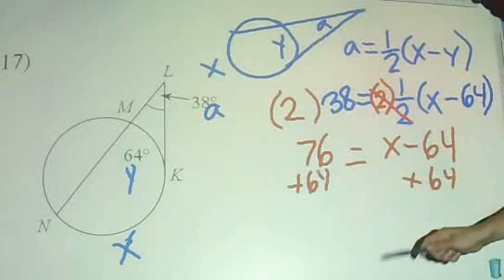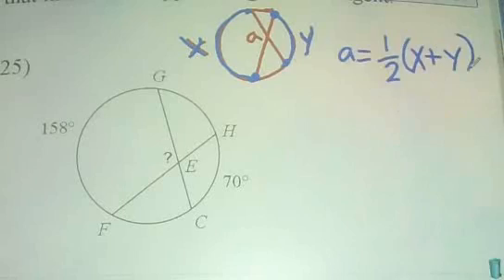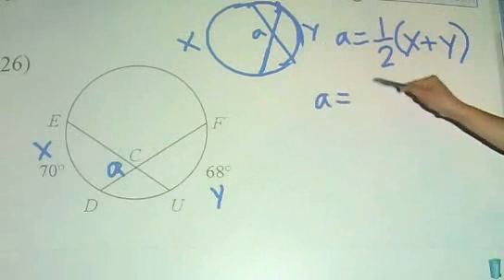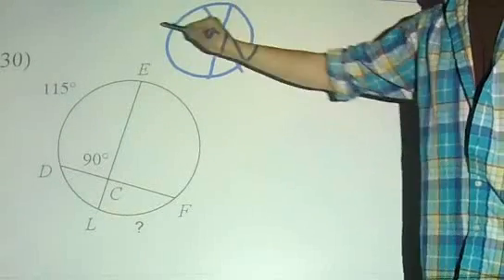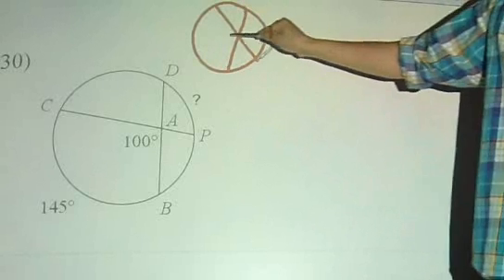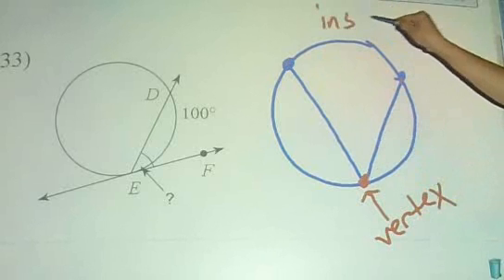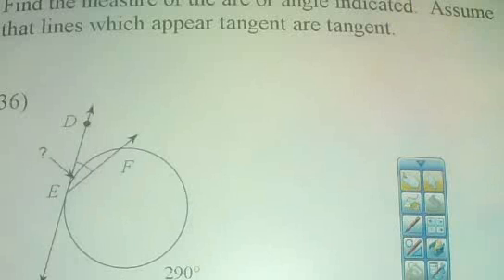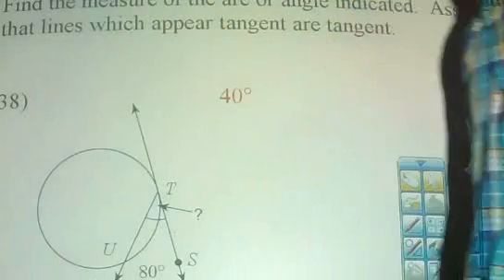Circles Benchmark Secant and Tangent Angles Part 2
Circles Benchmark Secant and Tangent Angles and Arcs Part 2